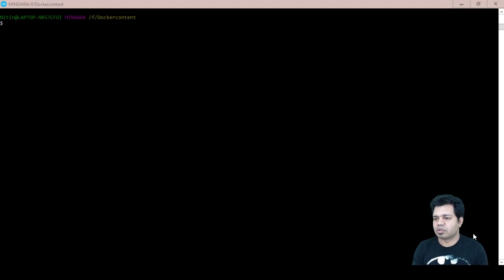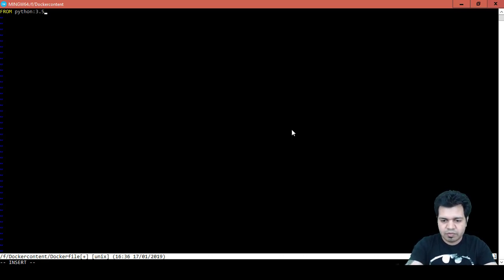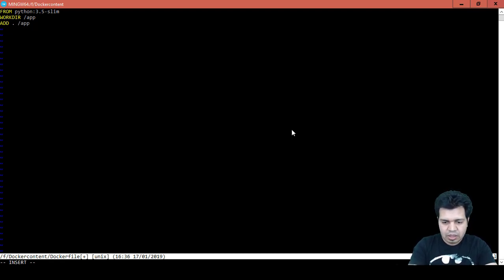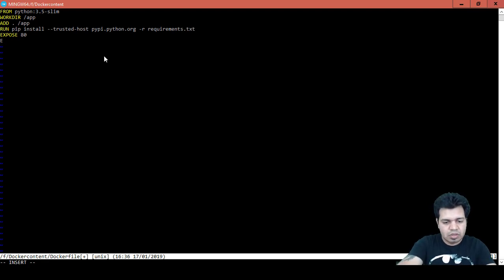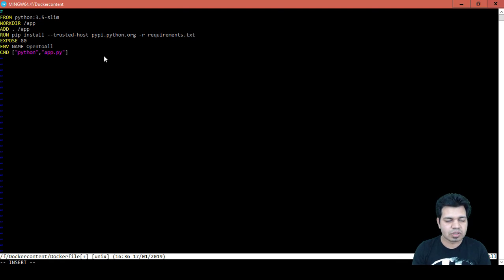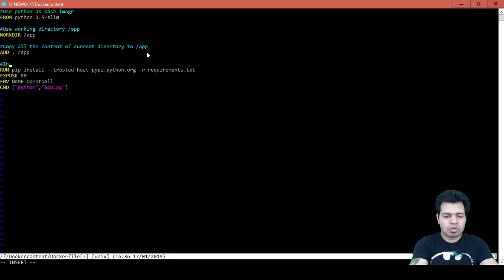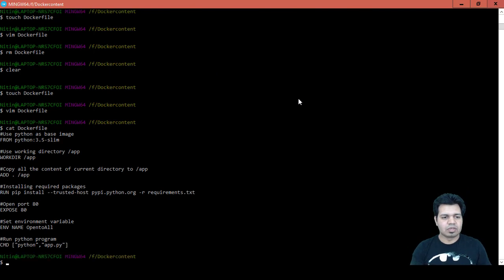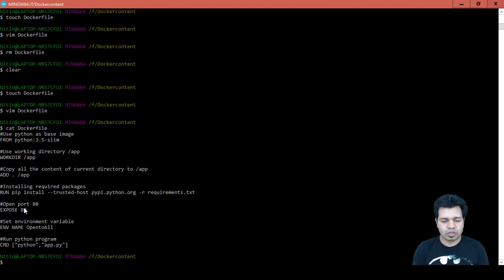25.Deploy ML on Cloud - Docker file for Prediction Flask app | Deploy ML Model Flask Docker Azure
About this video:
This video titled "Deploy ML on Cloud - Docker file for Prediction Flask app" of Deploy Machine Learning Model using Flask Web App, Docker and Microsoft Azure Cloud series explains the steps to create the docker file for flask prediction app.